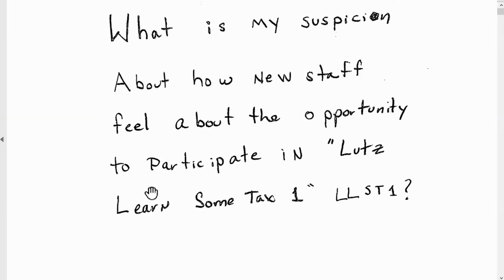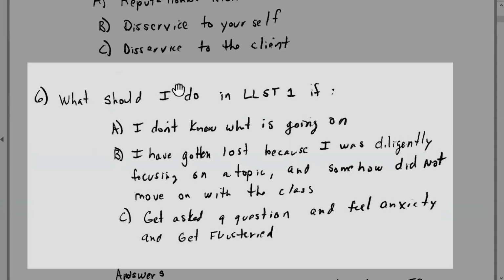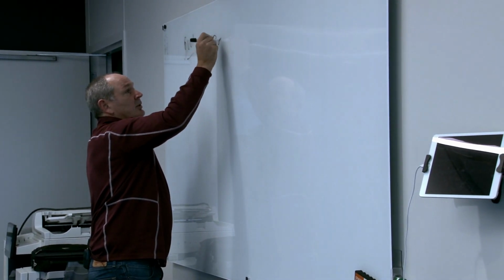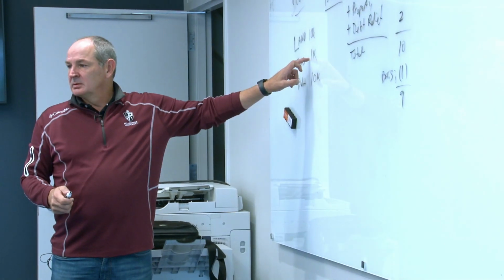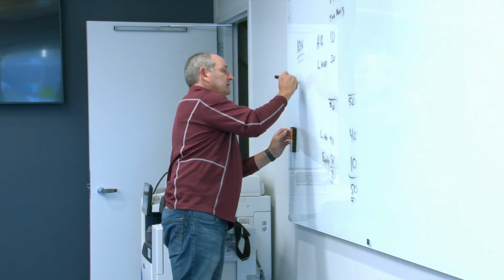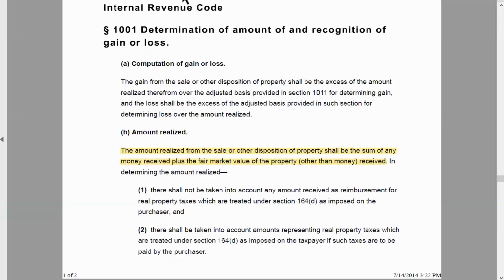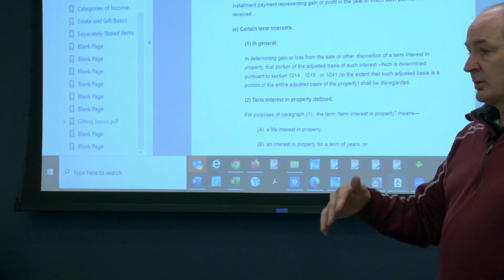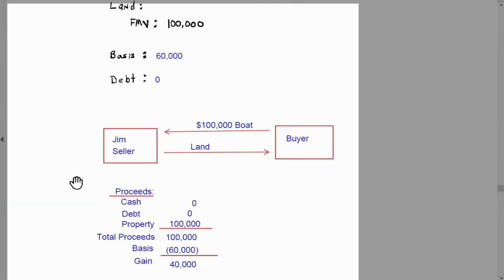Introduction_IRS 1001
IRS 1001